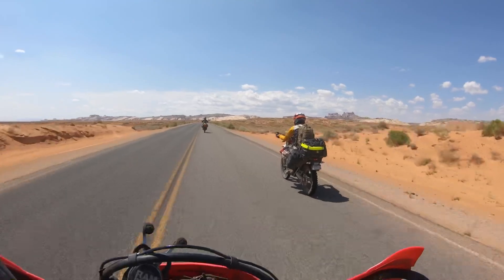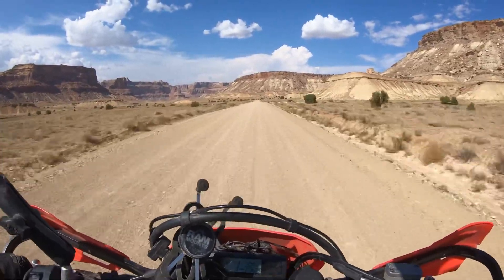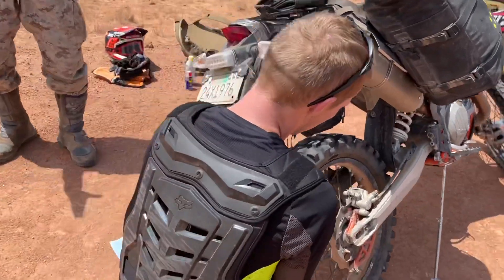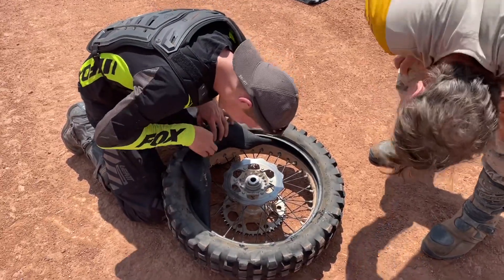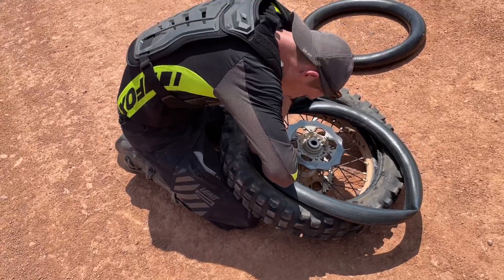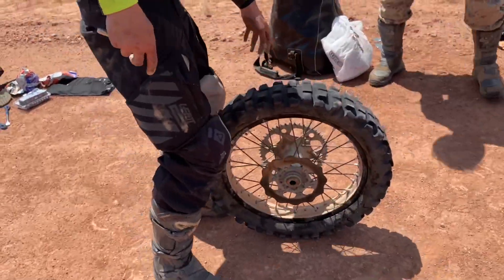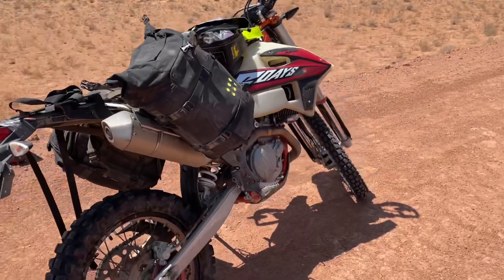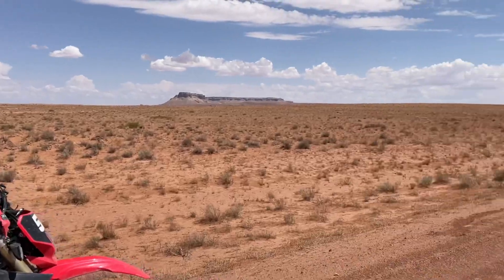Trans America Trail, Day 24, Mechanicals in Utah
Riding the Trans America Trail coast to coast on our Honda CRF450RL and CRF450L dual sport motorcycles.

We ride from Green River to Castle Dale, UT. We help a new friend change his flat tire. Jake breaks a clutch cable and we end the day by heading to Salt Lake City to get a slew of parts for much needed repairs.